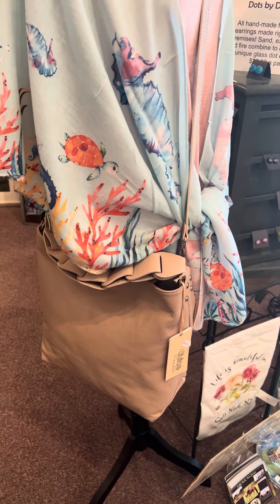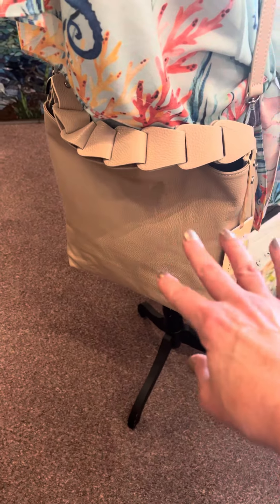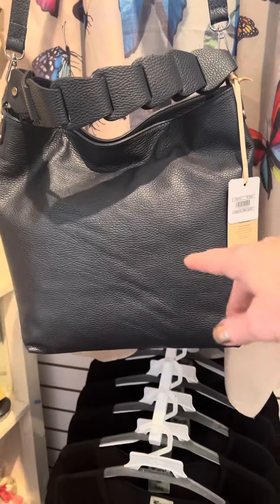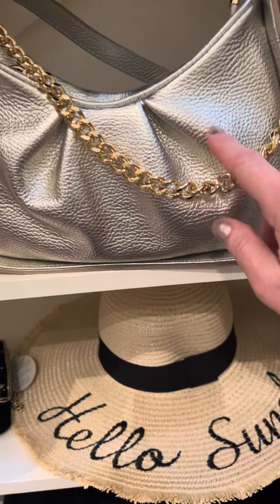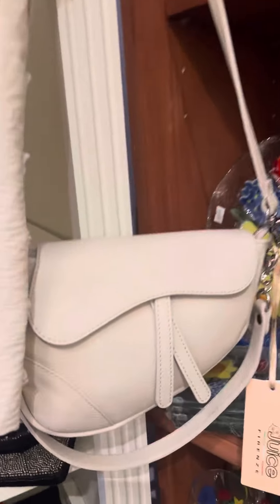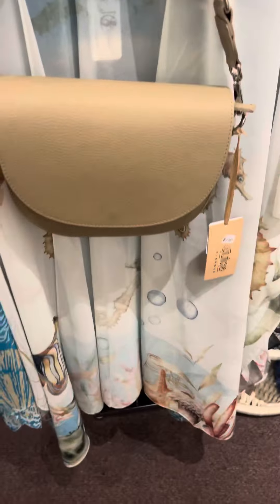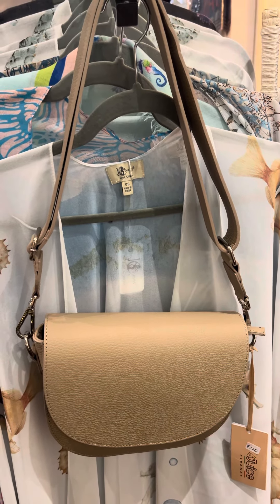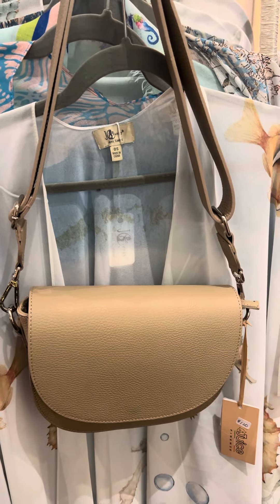May 21, 2024